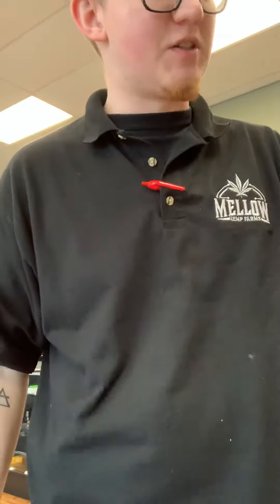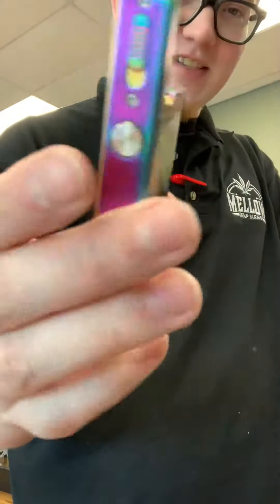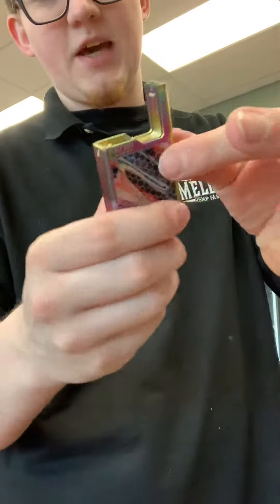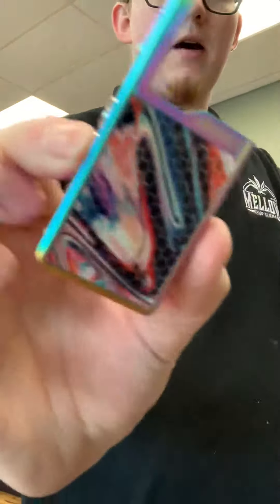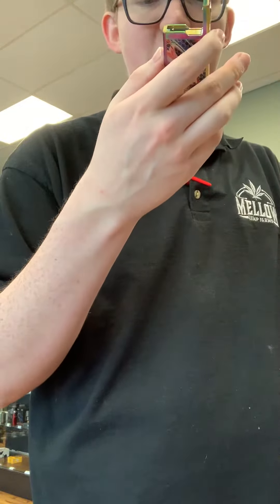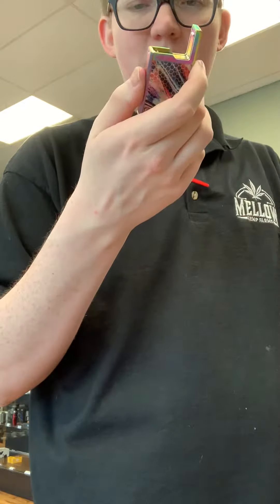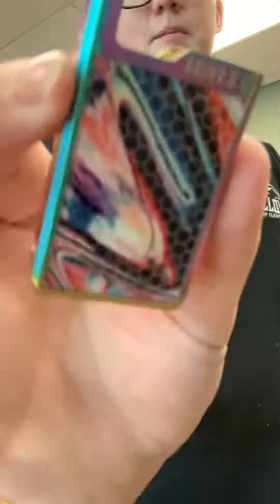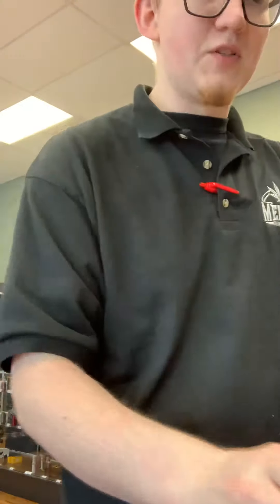On A Quest For New Colors!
The New Colorway for the Orion Q will be featured.